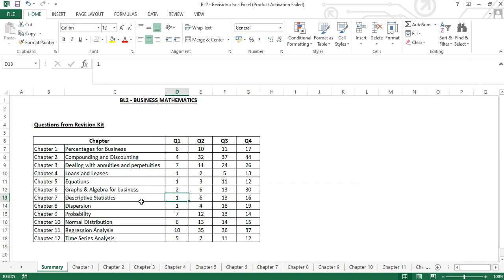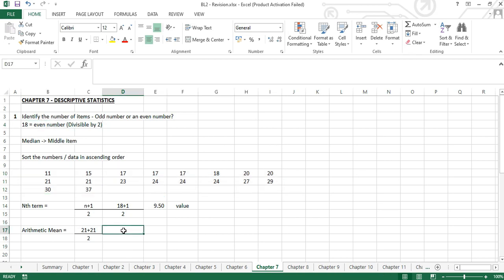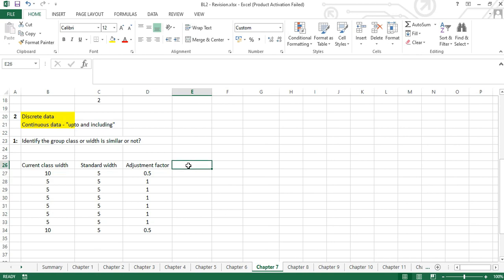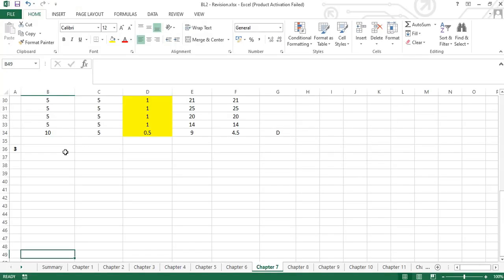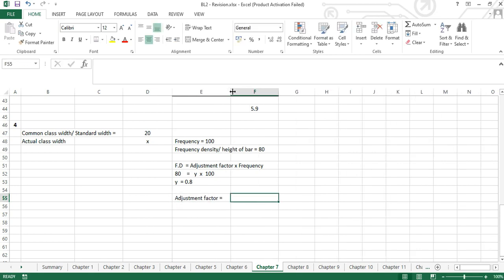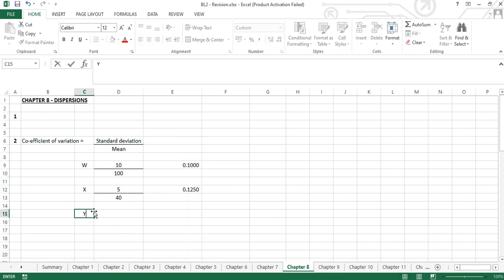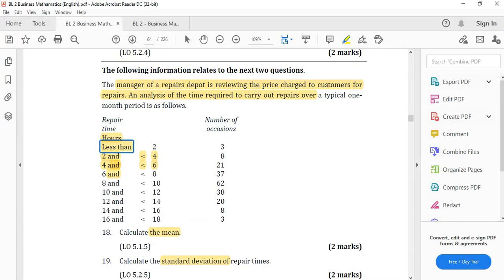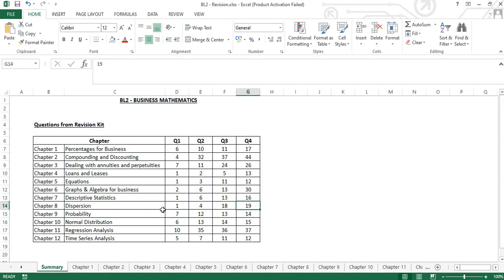00 BL2 English Part 01 Revision Chapter 07 & 08